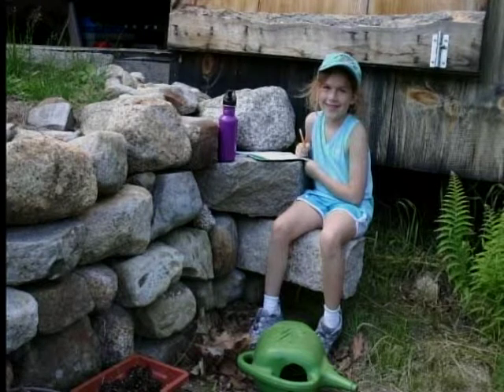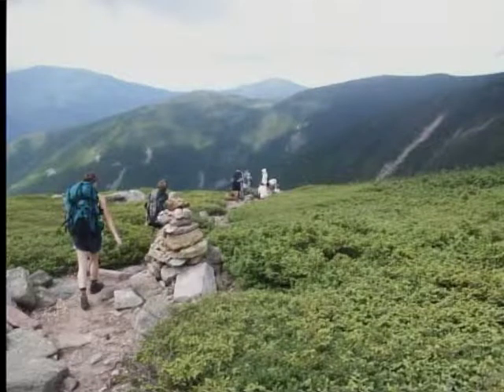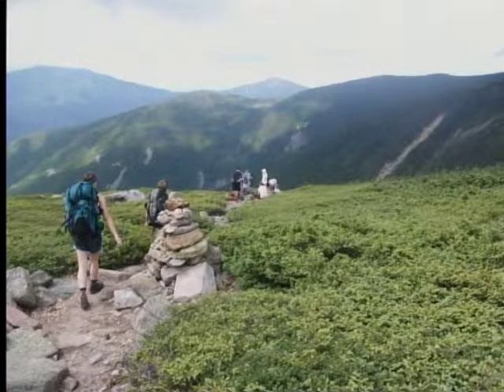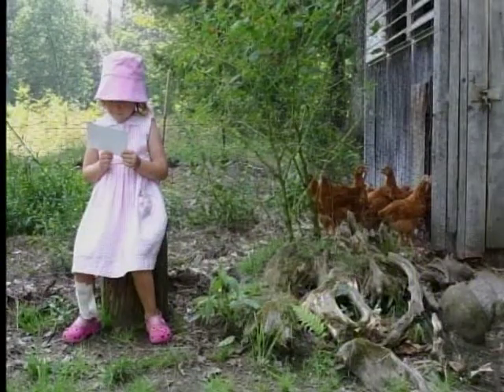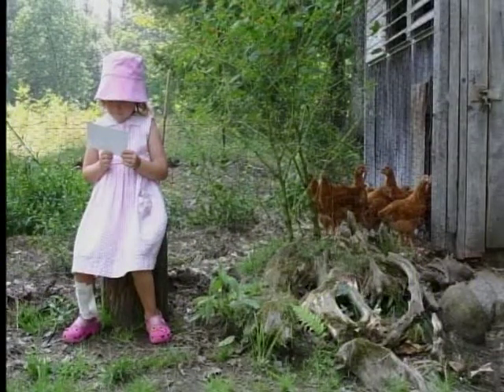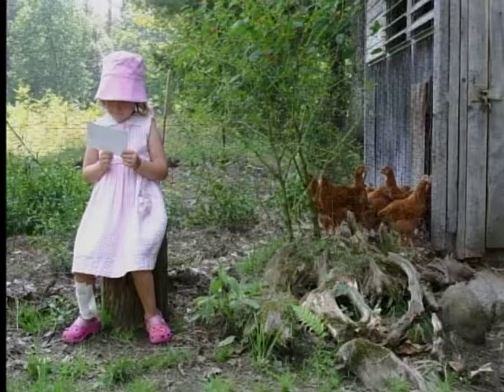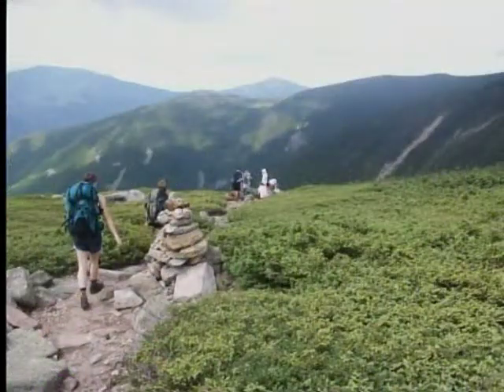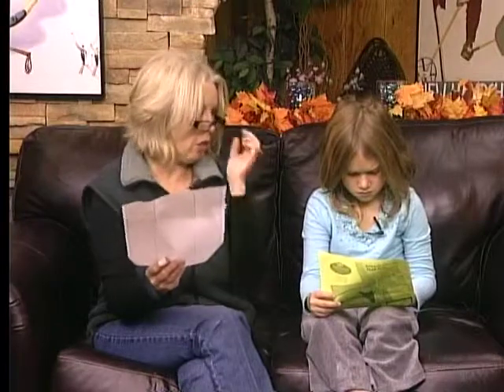Tin Mountain - White Mountains Today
Donna Dolan from the Tin Mountain Conservation Center.